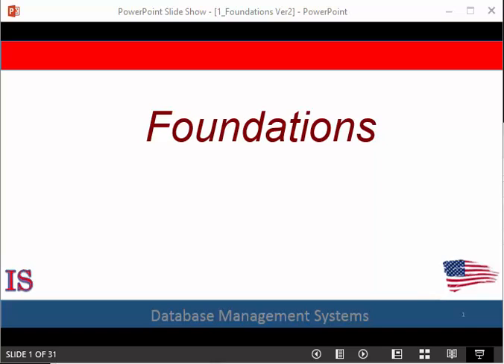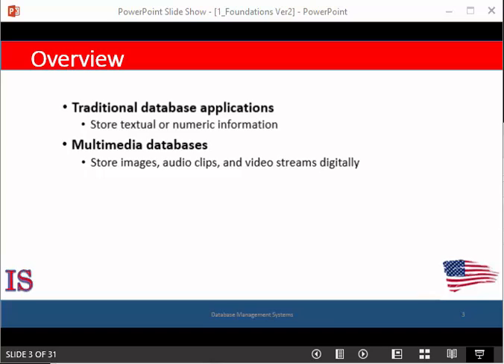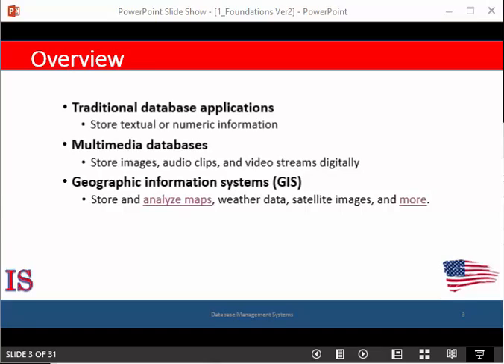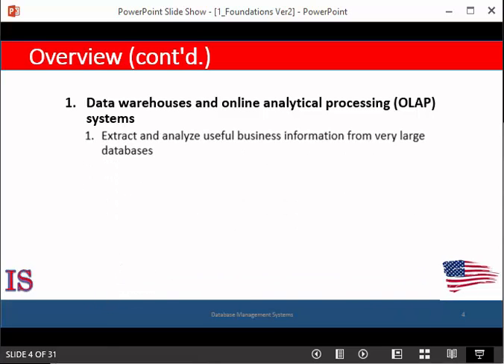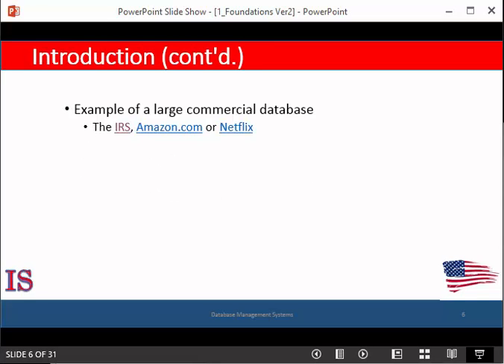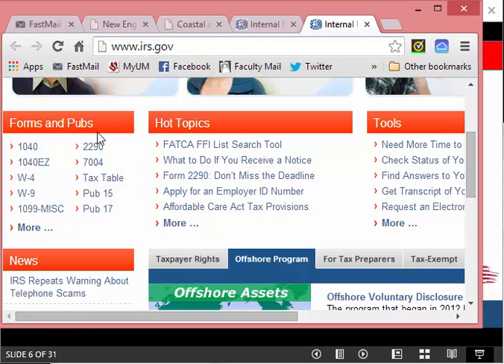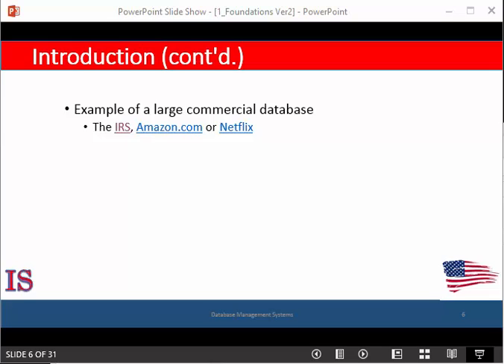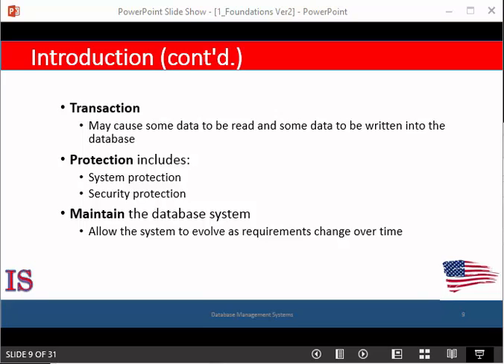Database I1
Databases and Database Users.

This is the first installment of a course on Database Management Systems, Introduction to Databases.